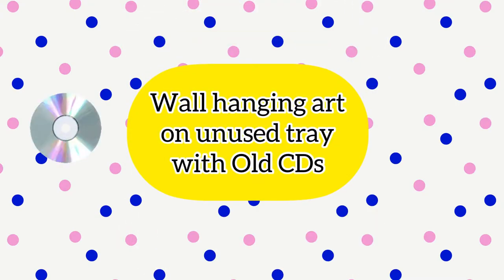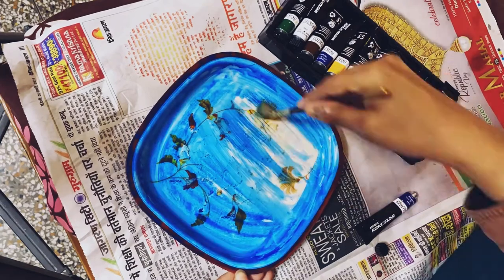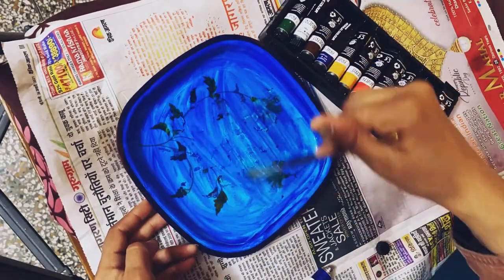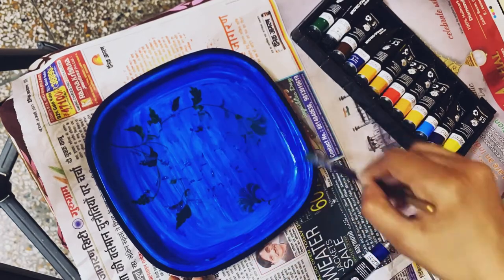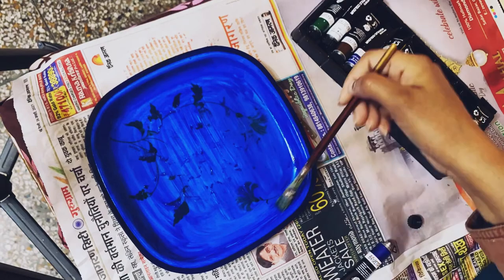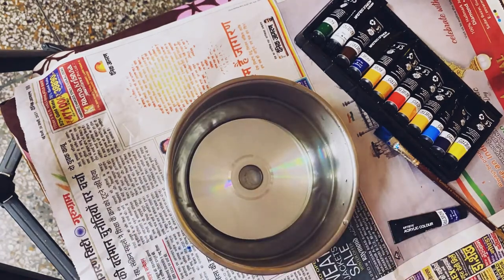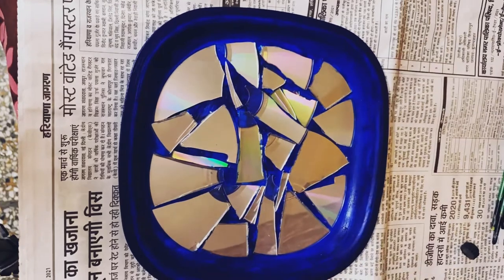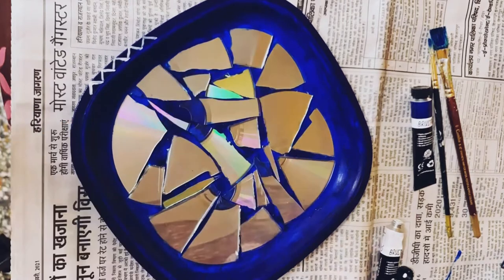DIY, how to use Old CDs for wall decor|Wall hangings(best out of waste)Home decor with waste trays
WALL HANGING ARTPIECE with Old CDs
on an UNUSED TRAY
Home decor

Base: TRAY
Medium: Artist acrylic colours

Mod Podge link

Music 🎵 🎼

Inshots
Battle now 02

Dream lagoon